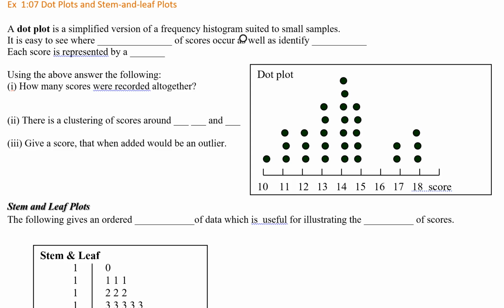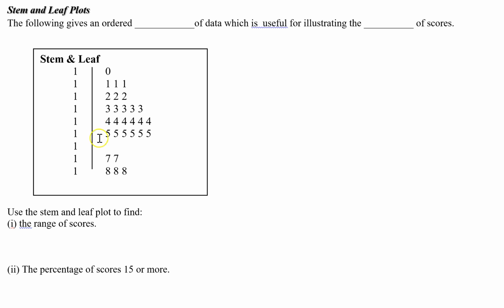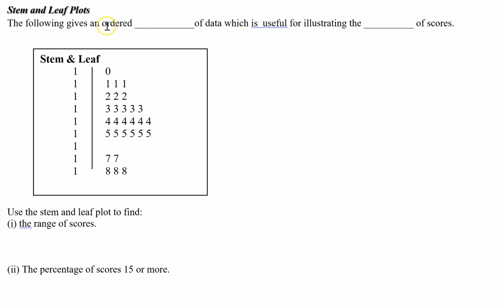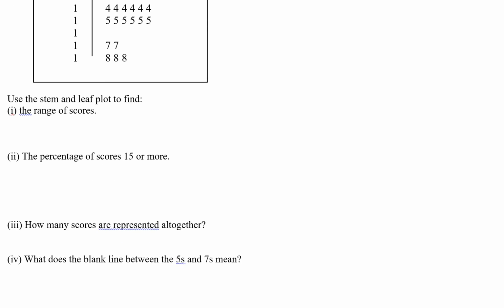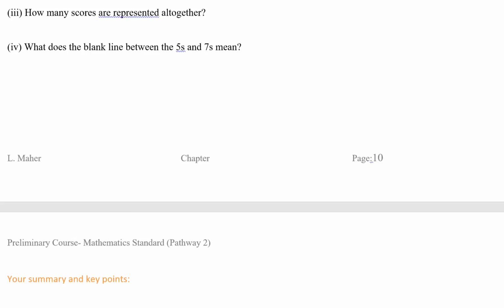1.07 Dot Plot and Stem and Leaf